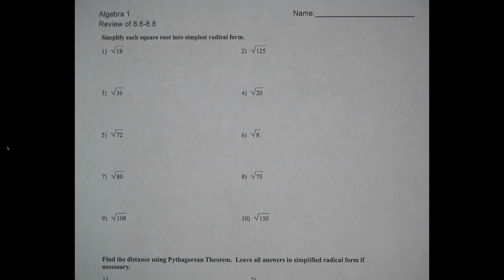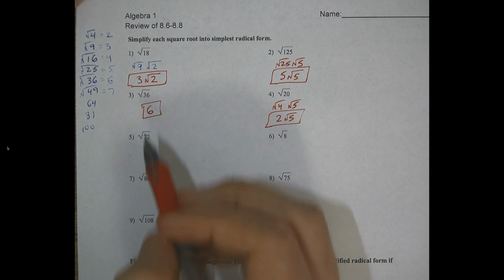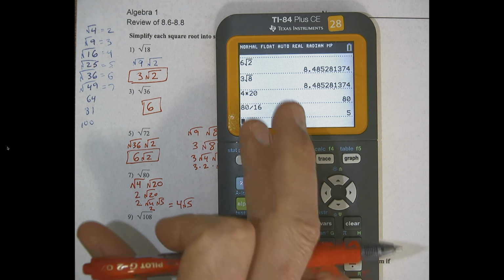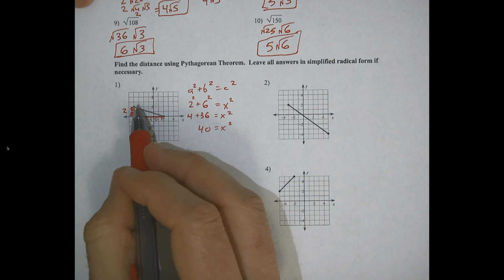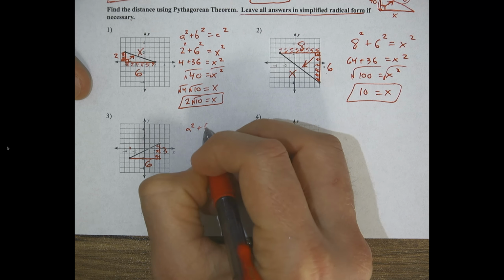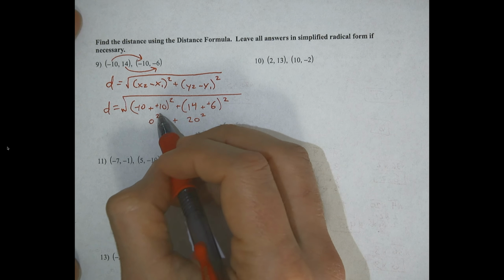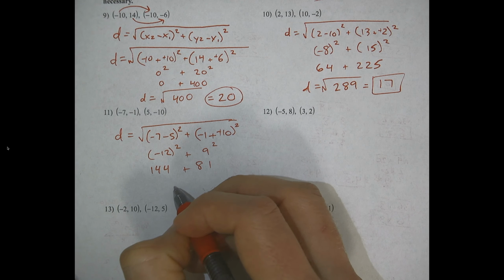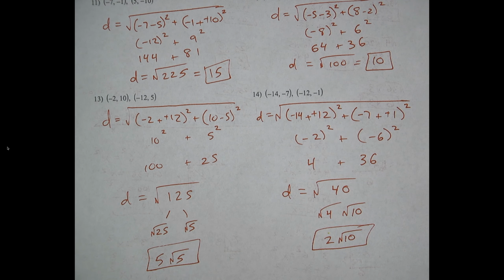Algebra 1 - Review Sheet 8.6-8.8